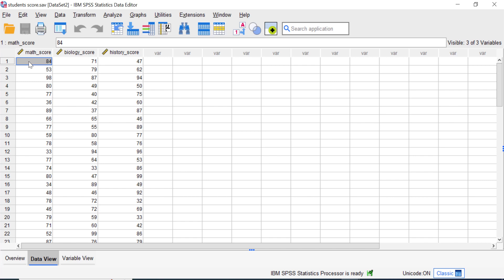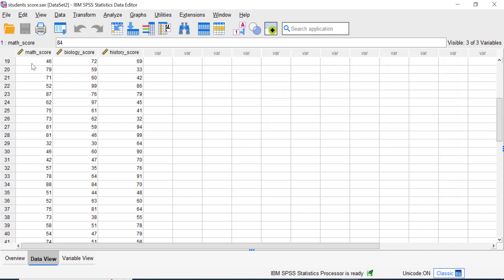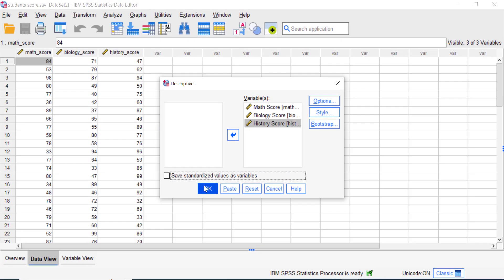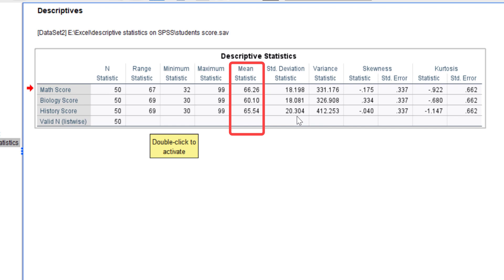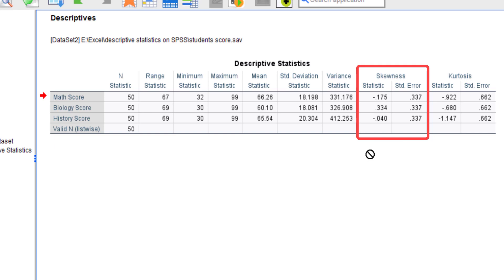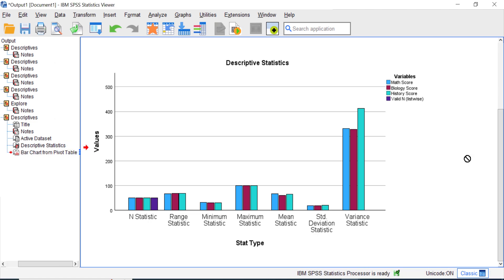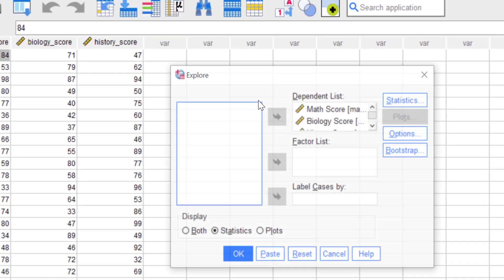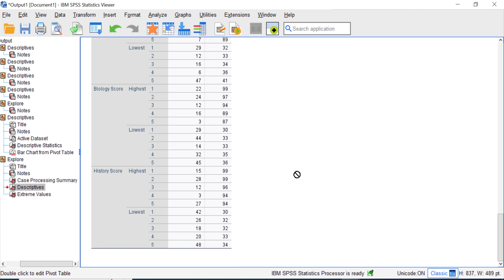Descriptive Statistics in SPSS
In this tutorial, I will show you step by step on how to perform the descriptive statistics analysis in SPSS!

01:20 Calculating the Descriptive Statistics
02:41 Interpreting the Descriptive Statistics
05:27 Graphical Presentation Based on the Descriptive Statistics
06:52 Descriptive Statistics with Explore Feature (Recommended)